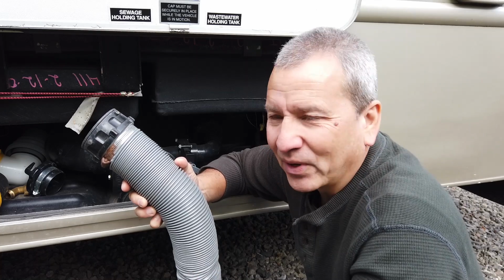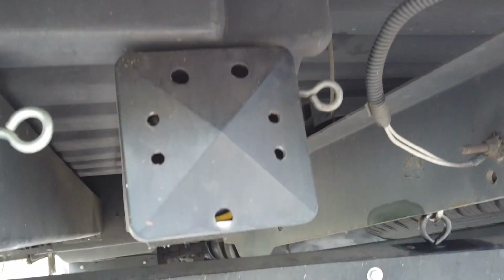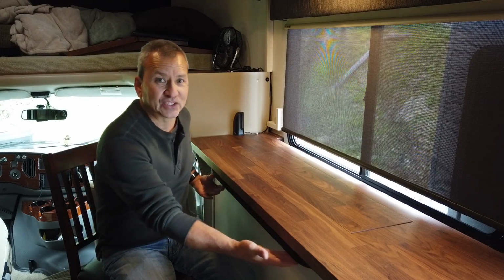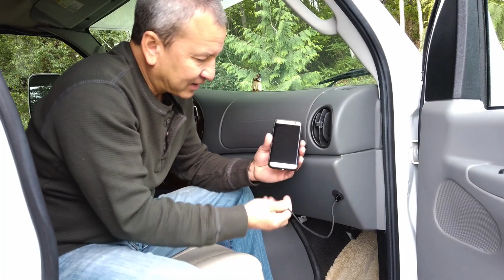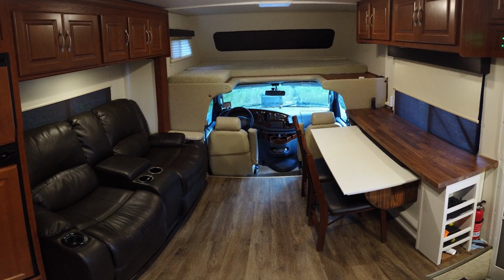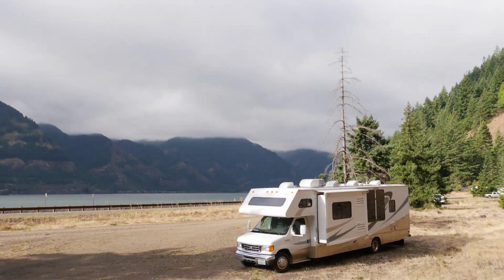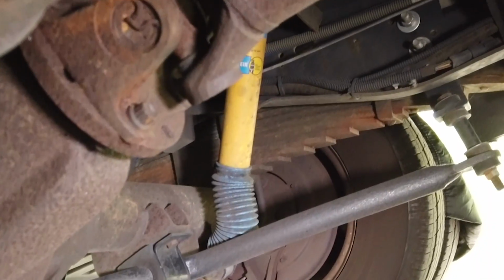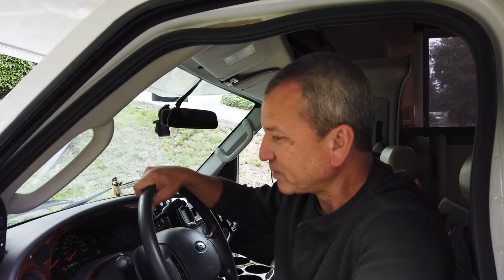7 DIY RV Upgrades That Had The BIGGEST IMPACT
These do-it-yourself upgrades have had the biggest impact on our RV quality of life. My Top Upgrade (#1) may surprise you. See links below for detailed project videos.

*GOING SOLAR? You DO NOT need to Start from Scratch*
Download Solar Designs and Parts Lists for 20A, 30A and 50A RVs

This video may include links to merchants with affilliate programs who pay us a commission on purchases made or actions taken after clicking the link. We are a participant in the Amazon Services LLC Associates Program.